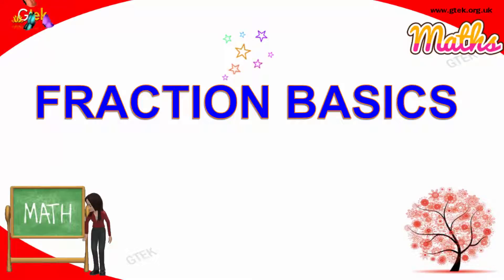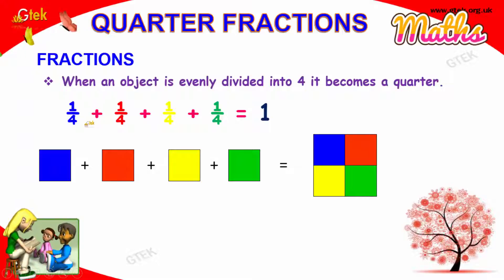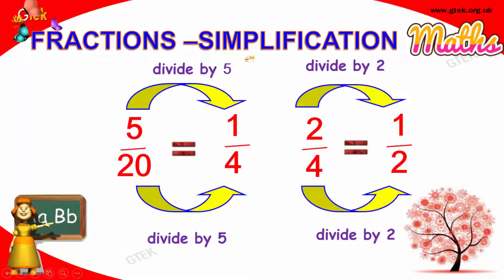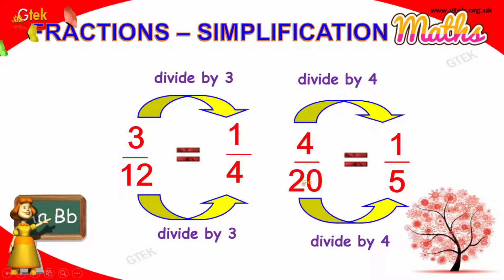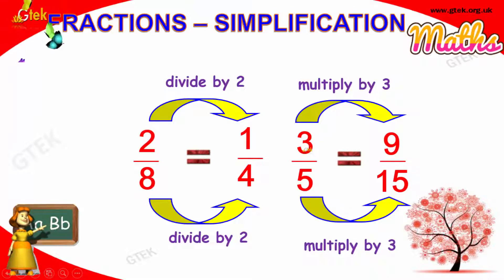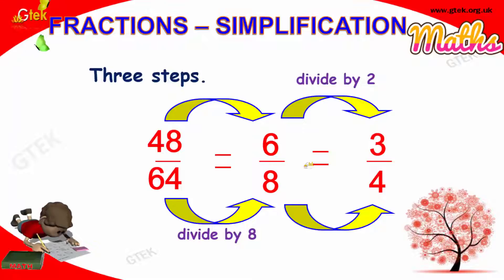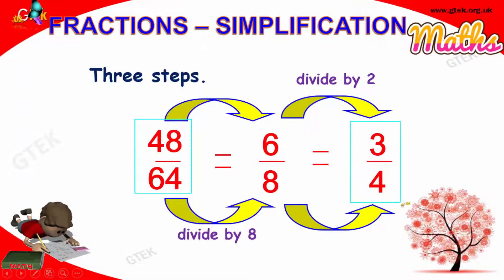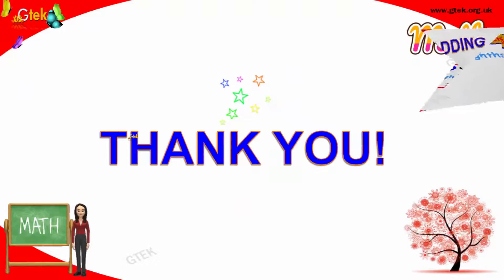Fractions Basics maths class 5 6 7 8 9 10 trick shortcuts online videos puzzles for kids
HALF FRACTION
QUATER FRACTION
FRACTION SIMPLIFICATION
ADDING FRACTION

Pre-primary
Primary
Middle/ upper-primary
Senior secondary
inter college
Board of Secondary Education maths
CBSE Maths
Kerala KEAM
VITEEE
Telangana EAMT
AccuPlacer
ACT
ALEKS College Algebra
ASSET
CLEP
COMPASS
NC DAP
PERT
THEA
TSI
VPT
U.S. Military
ASVAB
Educators
ABCTE American Board
AECTP
AEPA
STAAR
TAKS
Washington Geometry
Telangana PGECET
SAT
PSAT
ACT
PLAN
Regents Examinations
TACHS
PSLE   Singapore
OKS   Turkey
UPSR  Malaysia
CITO Toets
Common Entrance Examination
Eleven-plus
Matura
maths tricks
maths puzzles
maths teacher
maths
maths addition
maths antics
maths aptitude
maths algebra
maths app
maths blog
maths book
maths basics
maths baseline paper
maths b
b.sc maths
maths class
maths division
maths guru
maths genius
maths gate
maths gate lectures
maths hsc